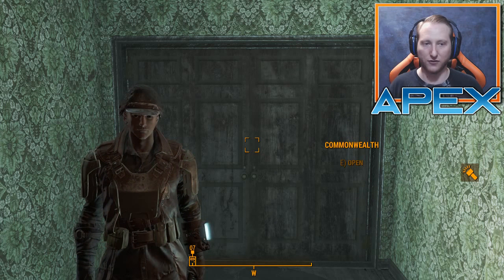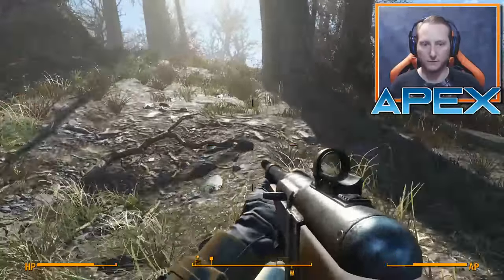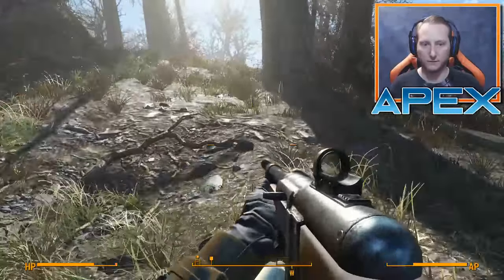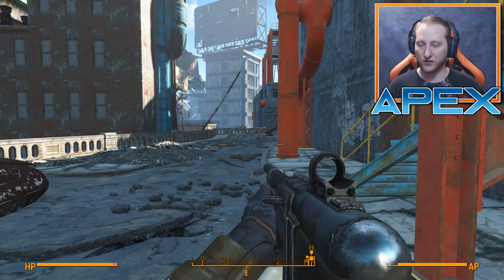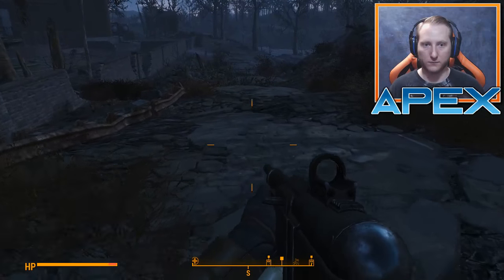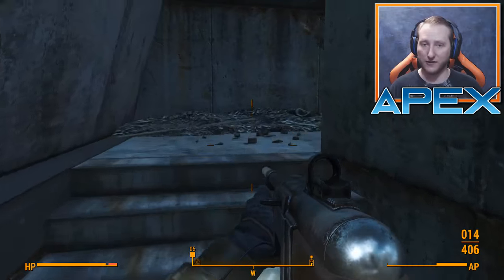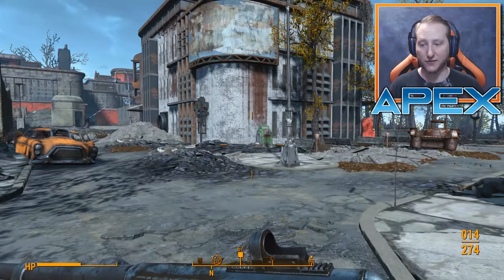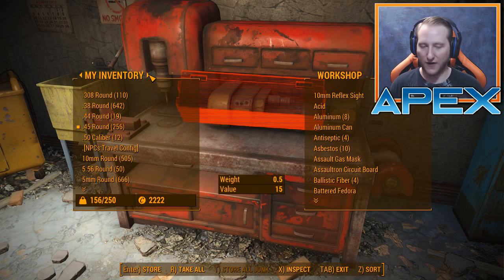Fallout 4: Deathclaw Struggles - Part 6 - Apex Plays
Apex plays Fallout 4, that Deathclaw was so hard to find guys!